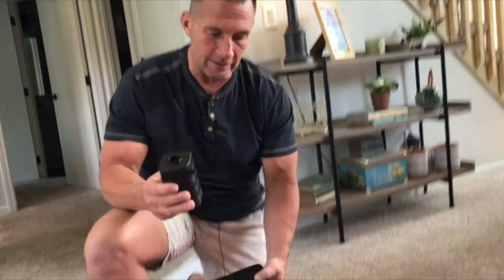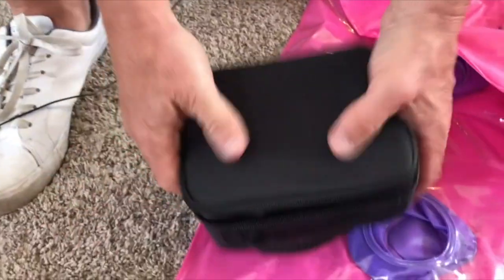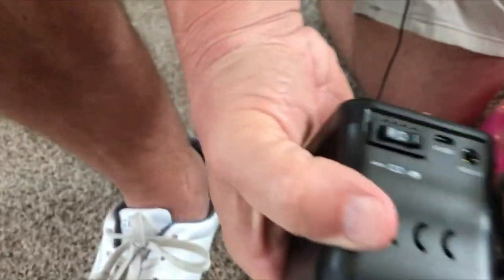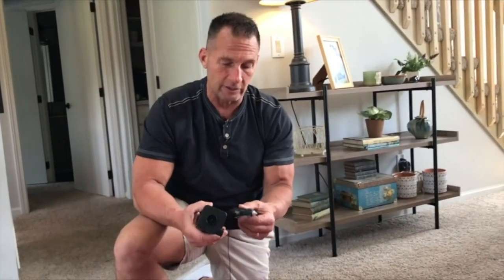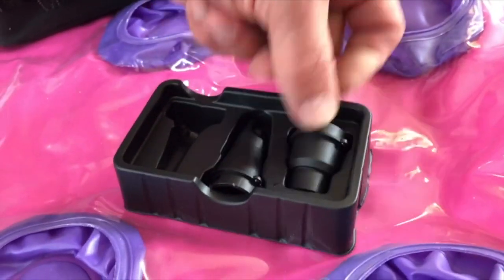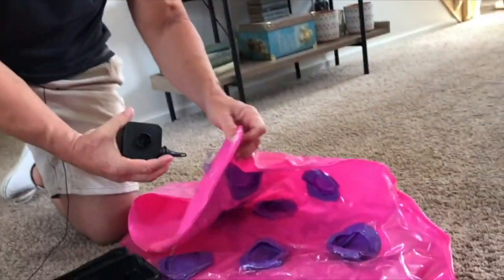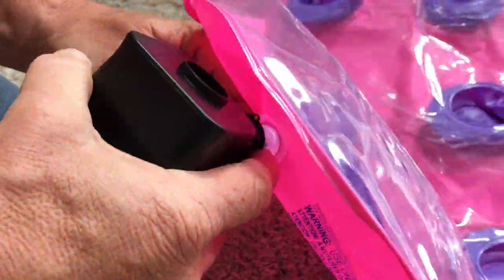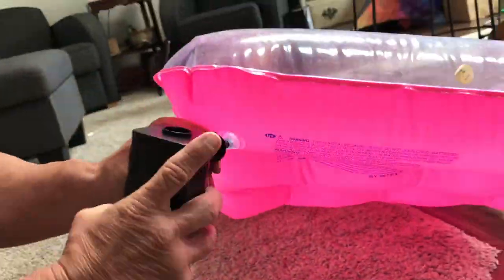Zacro Portable Electric Air Pump with Battery for Quickly Inflatables